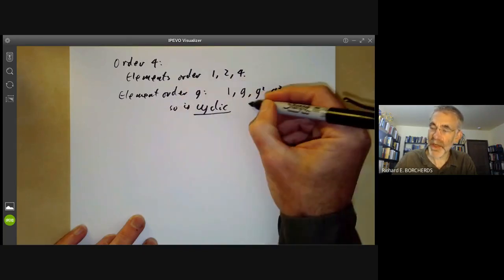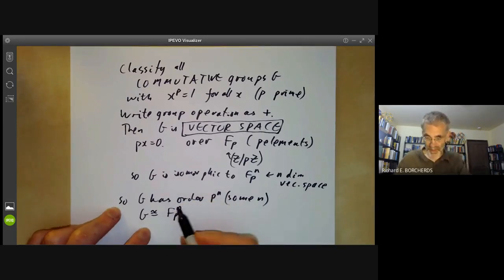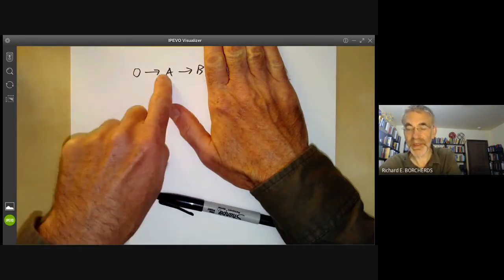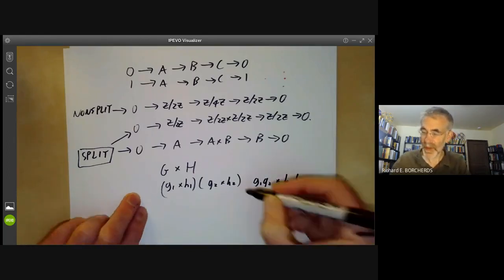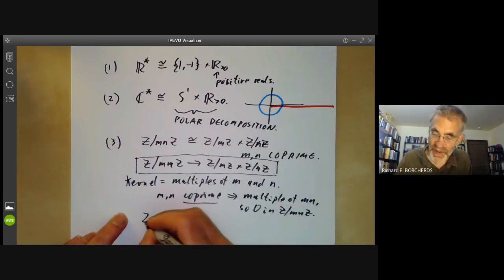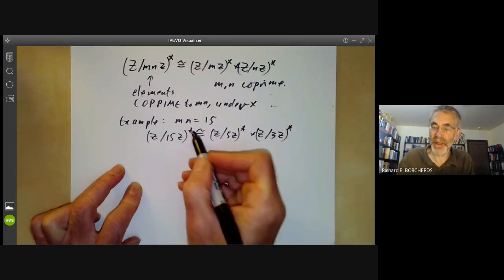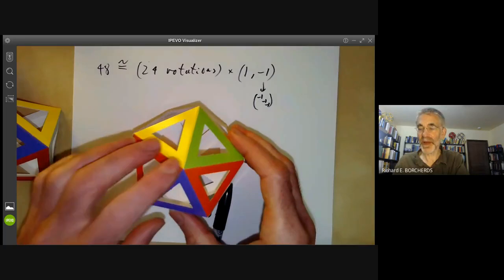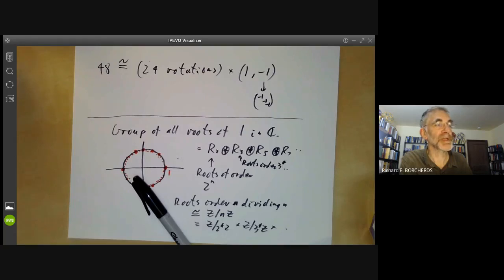Group theory 5: products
This is lecture 5 of an online mathematics course on group theory.
It classifies groups of order 4 and gives several examples of products of groups.